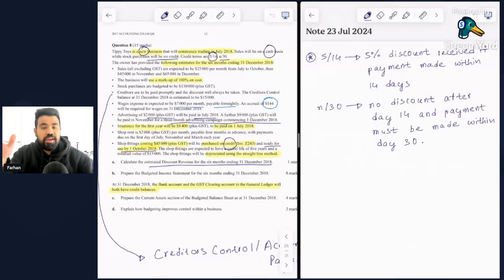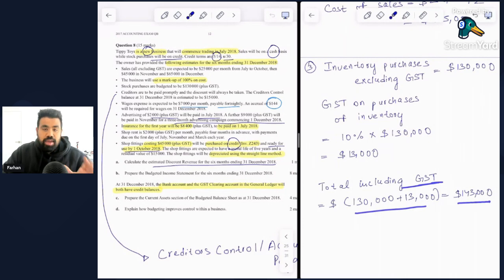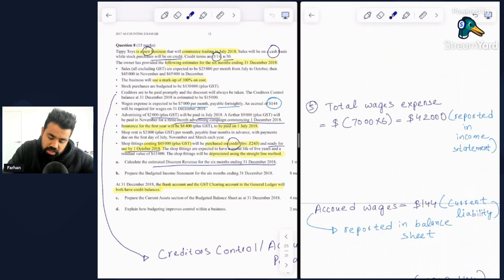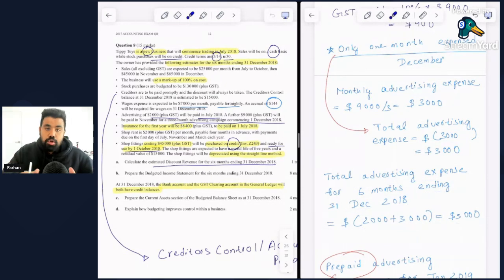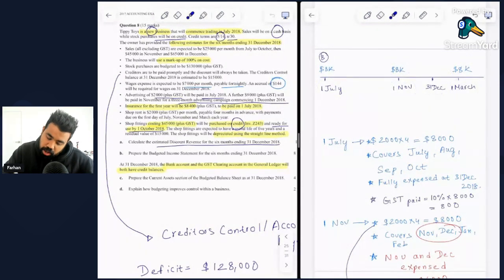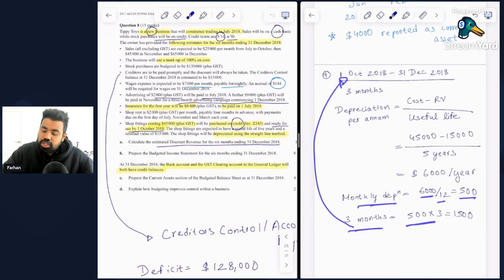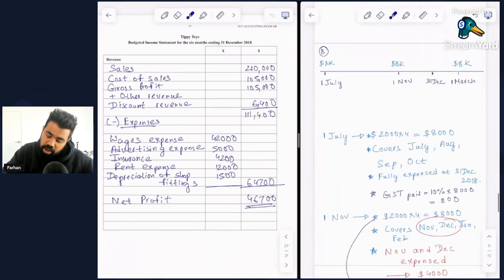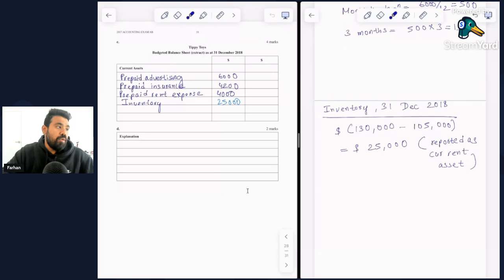VCE Accounting | Balance Day adjustments and Financial Statements (2017 exam)